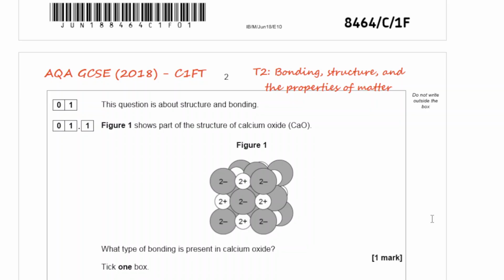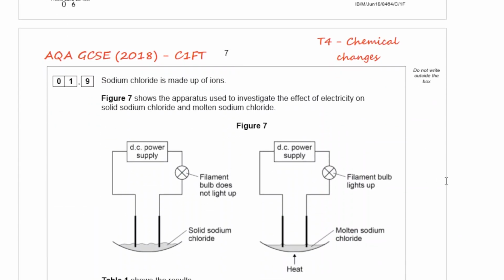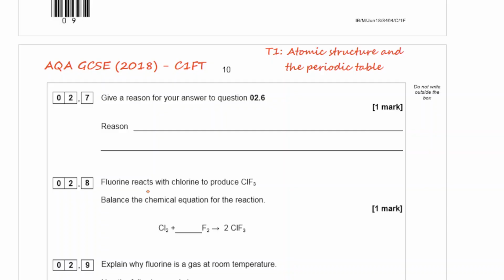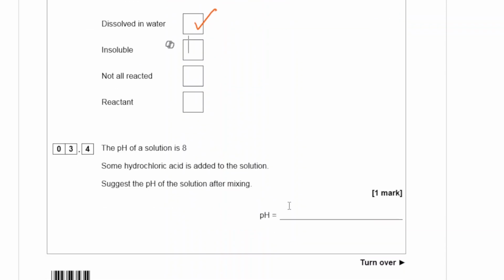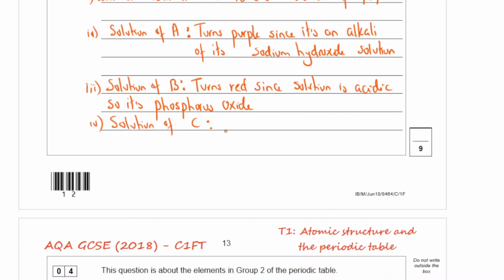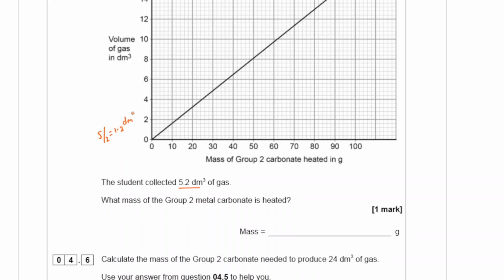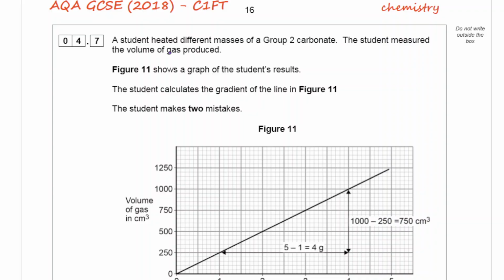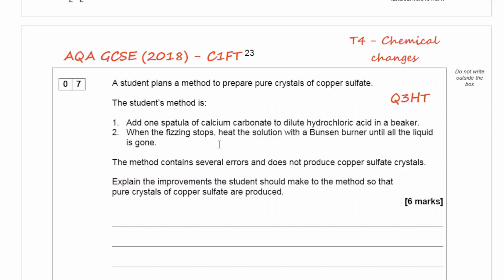AQA GCSE (2018) Combined Science Chemistry Paper 1 Foundation Tier Past paper Walkthrough.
In this video I am going through the AQA GCSE Combined Science Chemistry Paper 1 Foundation Tier 2018 Paper:

This video is composed of questions 1 to question 4.
Questions 5 and 6 have are the same questions that appear as questions 1 and 2 in the higher tier.

This paper checks the students understanding and knowledge on the following topics:

Q1: T2: Bonding, structure, and the properties of matter
Q2: T1: Atomic structure and the periodic table
Q3: T4 - Chemical changes
Q4: T1: Atomic structure and the periodic table
Q5: T4 - Chemical changes
Q6:  T1: Atomic structure and the periodic table

This is suitable for students sitting the foundation tier in separate Chemistry paper 1 as well. It is also useful for those sitting other examination boards such as OCR IGCSE EDEXCEL as well. Suitable for Levels up to 5.